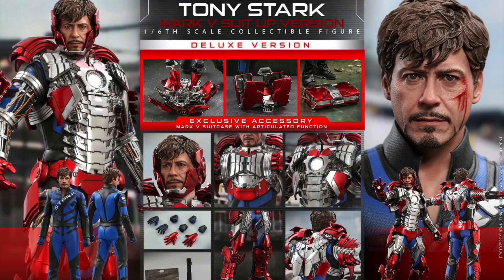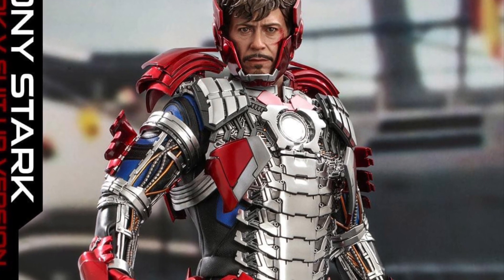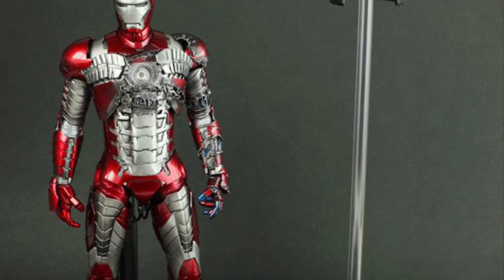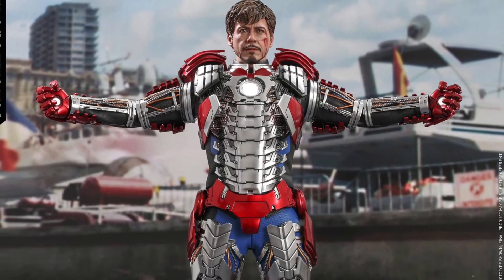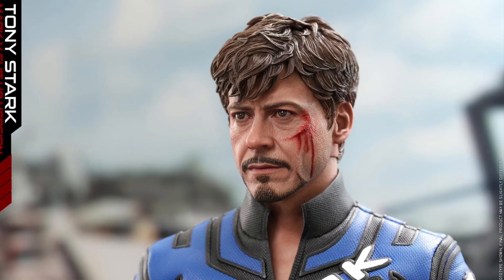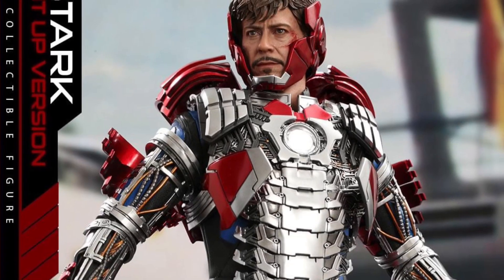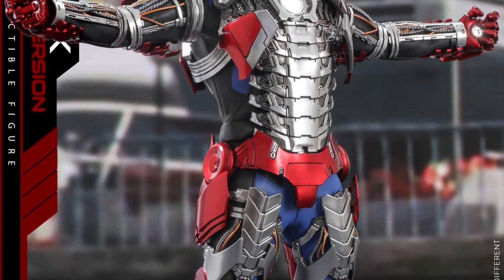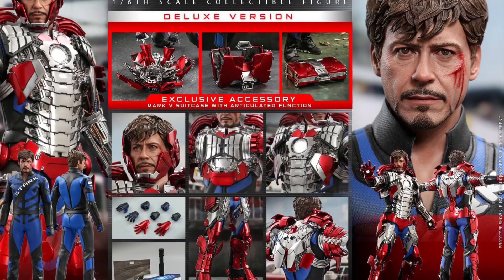Hot Toys Iron Man Mark V Suit Up Armor Tony Stark 1/6 Scale Figure Preview Marvel Iron Man 2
Here is a Preview of the Hot Toys 1/6 Scale Iron Man Mark V Suit Up Armor Deluxe & Regular Edition Figure from the Marvel MCU Iron Man 2 Movie.

This is the 1st official Tony Stark in his Monaco Rave Track Suit with Buildable Attachable Armor Pieces to create your own look a display.

🎹 Artist: Joseph Trapanese
🎼 Song: Road To Glory

⬇️ Let me know your thoughts on this figure and if there’s a figure you’d like to see Hot Toys make in the comments below. ⬇️